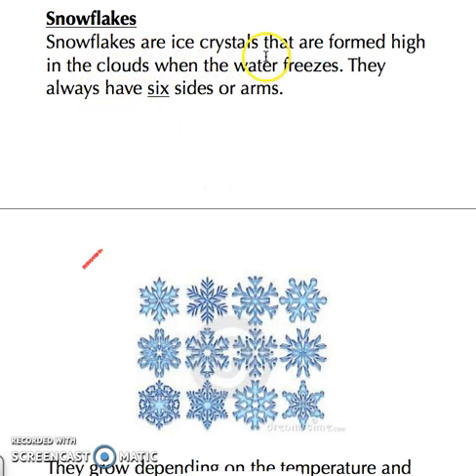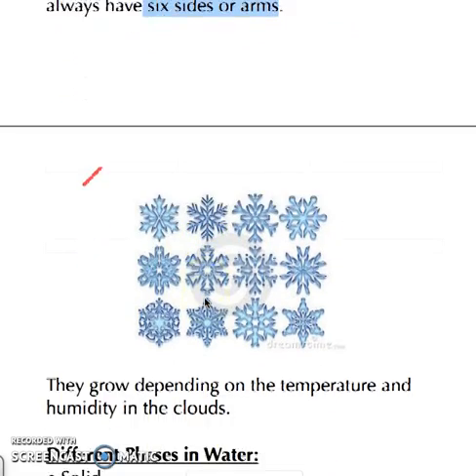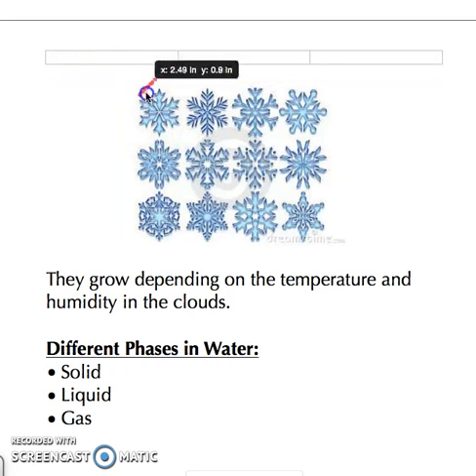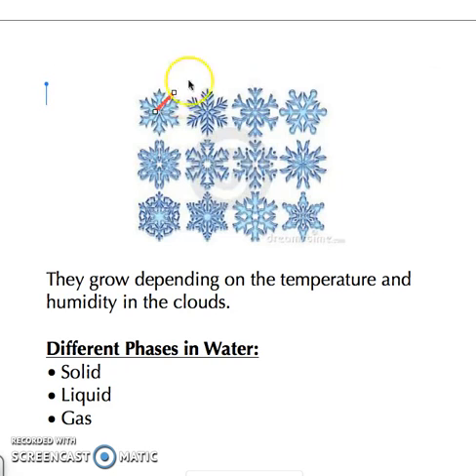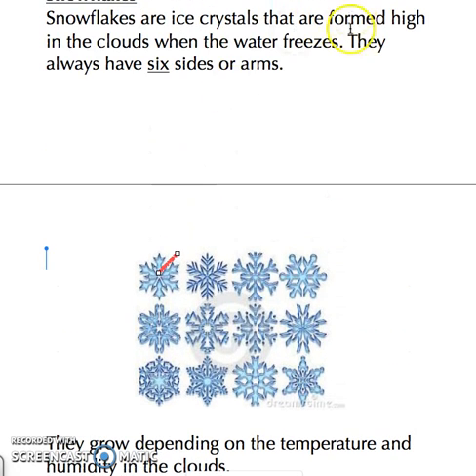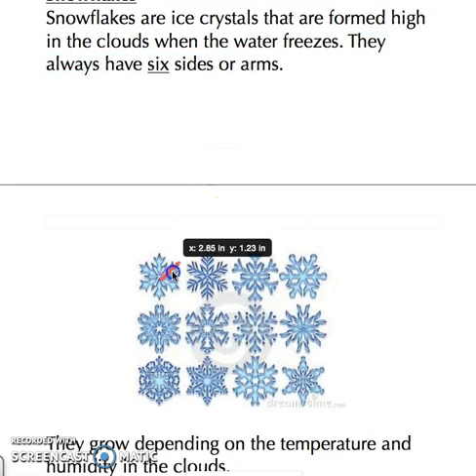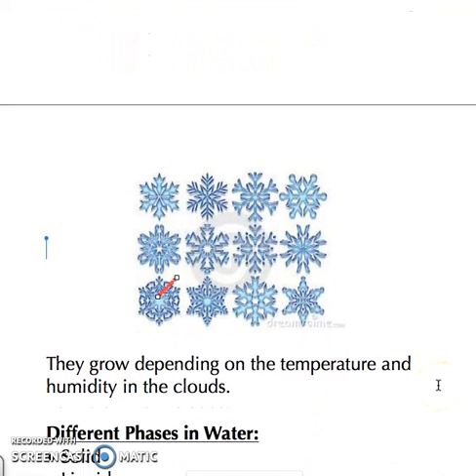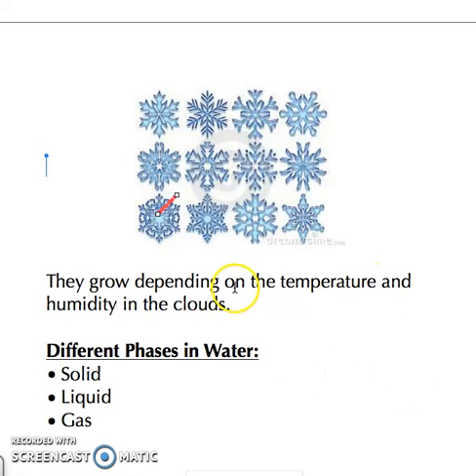Lesson 2- Crystallization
Watch this second video for a brief overview on the process of crystallization.